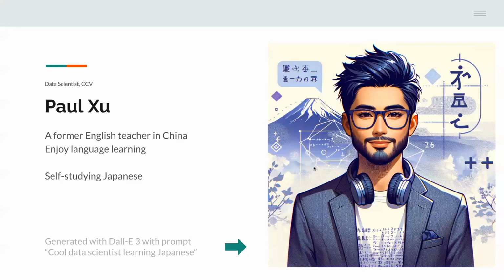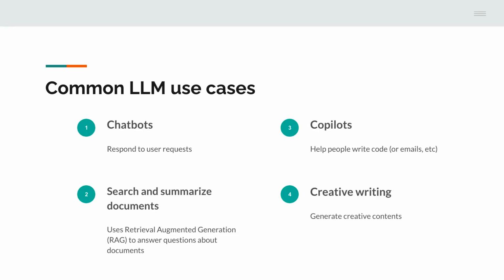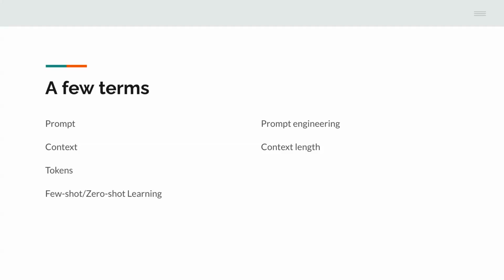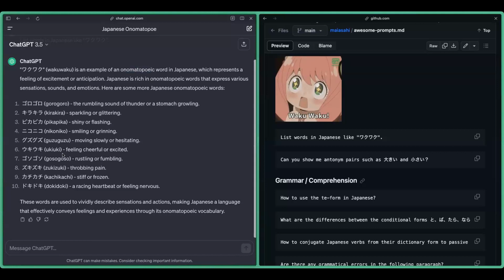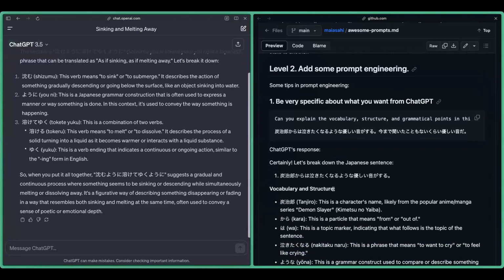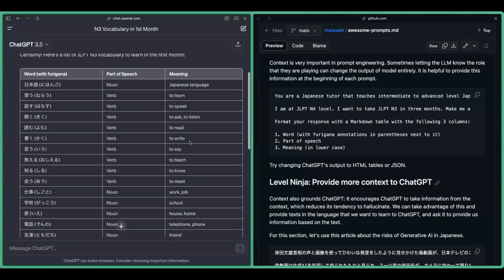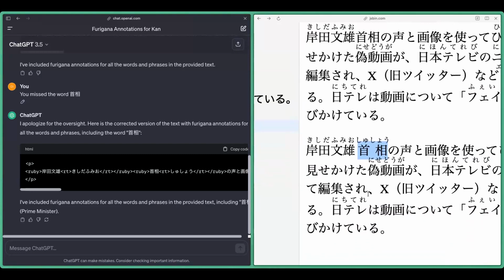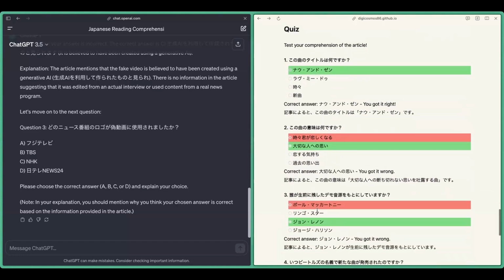DSCoV Workshop: Learn a Foreign Language w/ ChatGPT (04/09/2023)